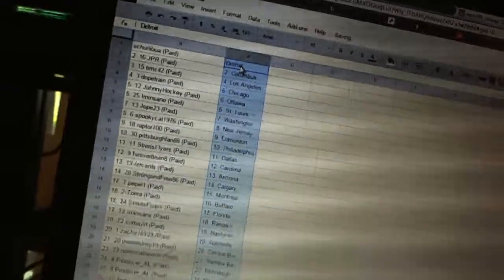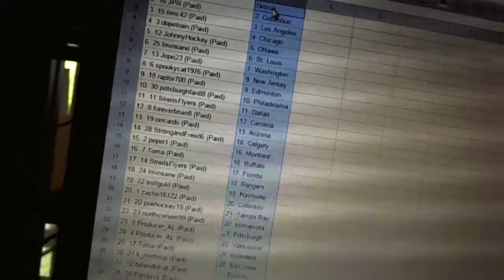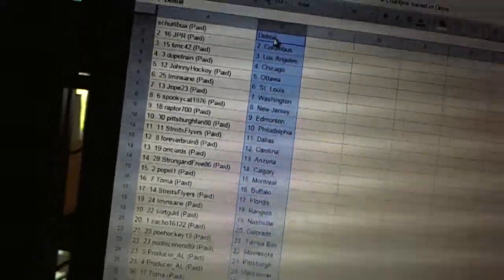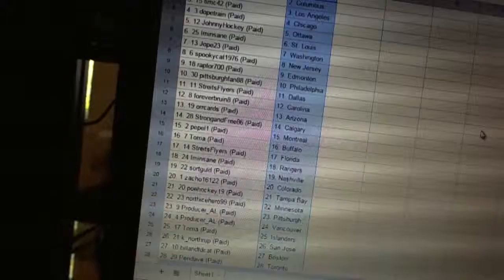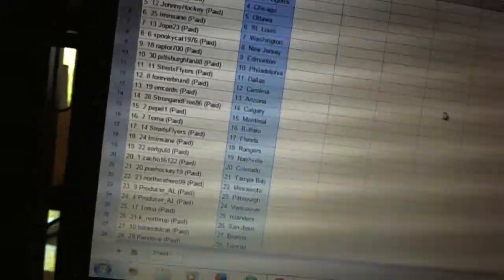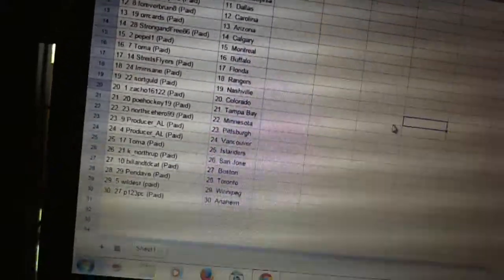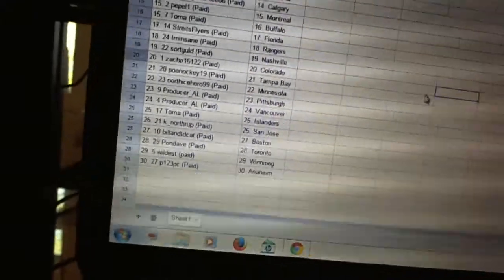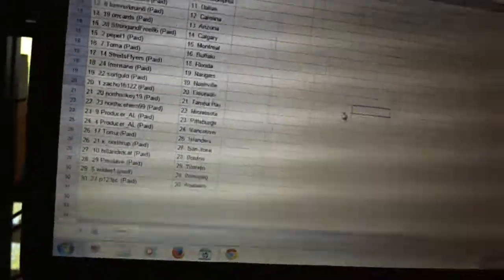C&C #4749 Team Randoms